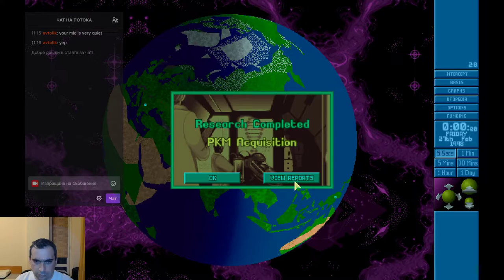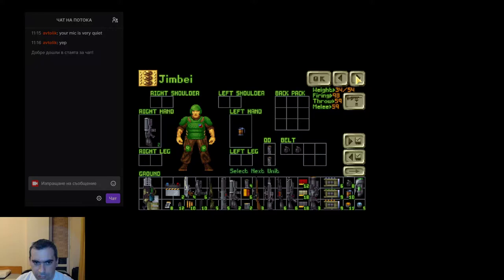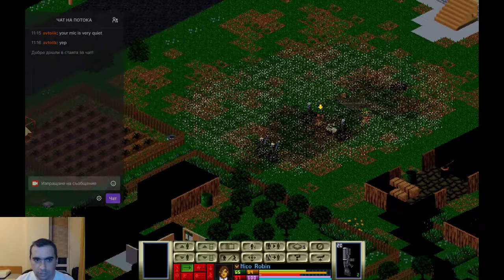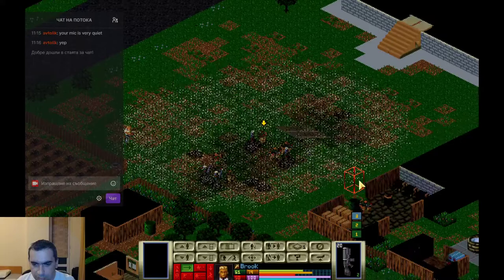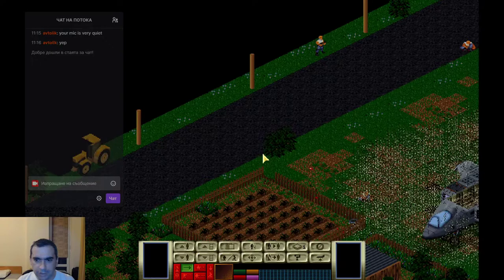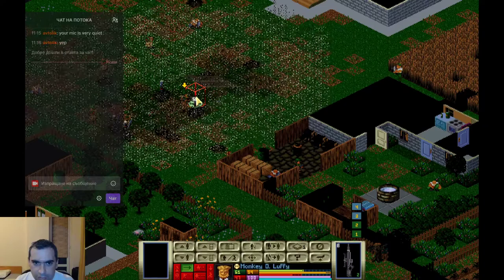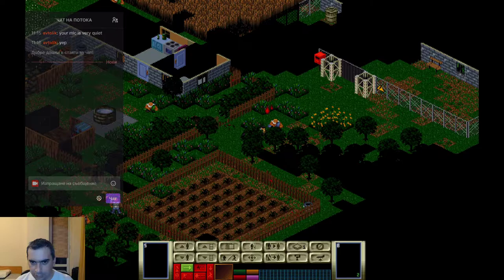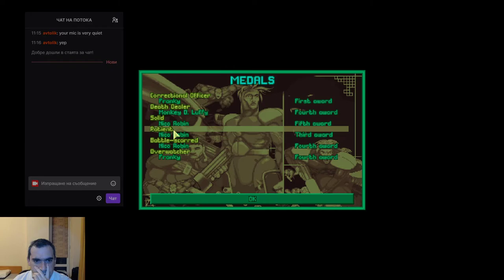Let's Play The XCOM Files: Part 65 - DRAGONFLY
in which we take the DRAGONFLY for a spin for the first time